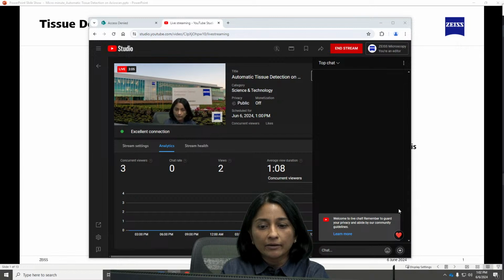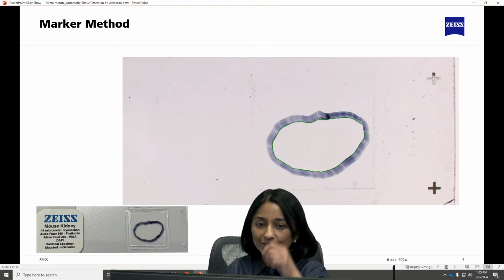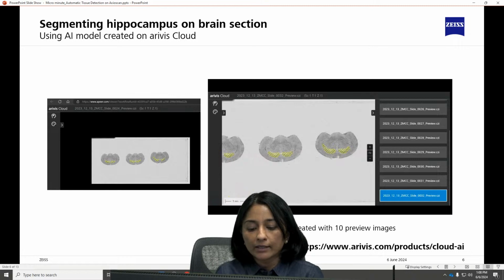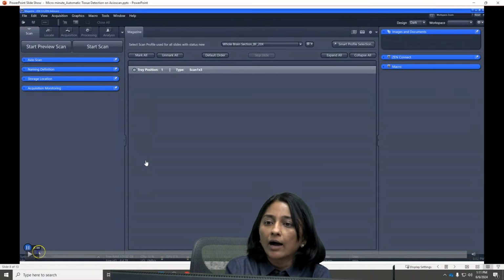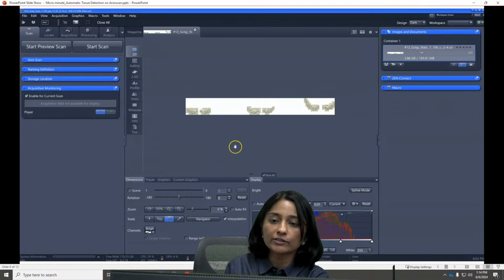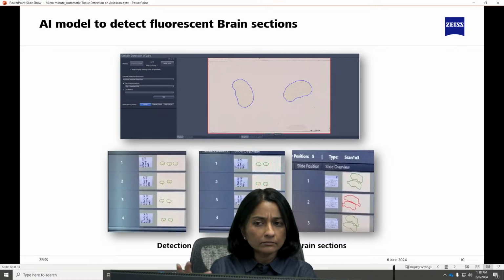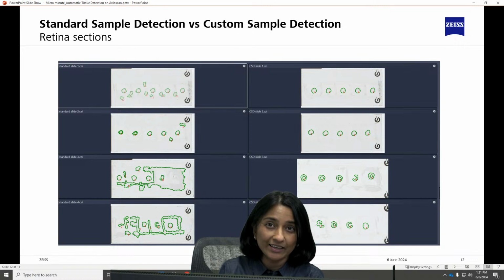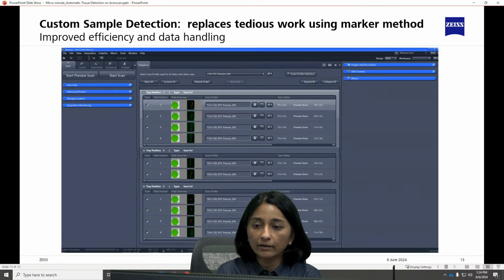Automatic Tissue Detection on Axioscan 7 | Light Microscopy | ZMCC Live Demo | Episode 3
In this episode you will learn how to be able to:
- Customize tissue detection on your ZEISS Axioscan 7 so you can load your samples and just press go!
- Automatically outline samples you need to image
- Image a small region of your tissue section